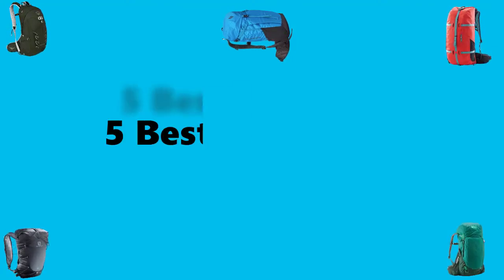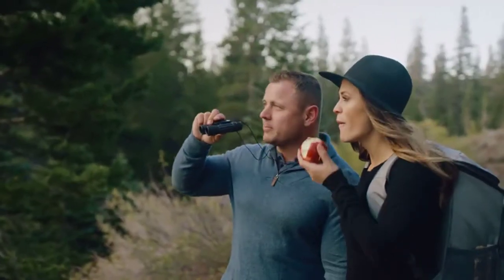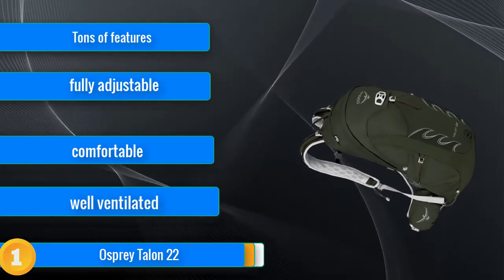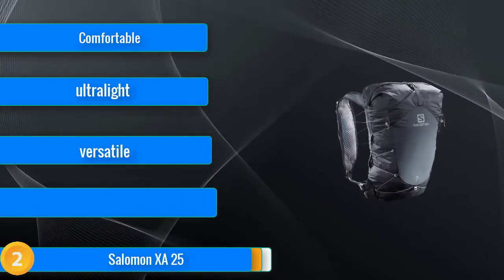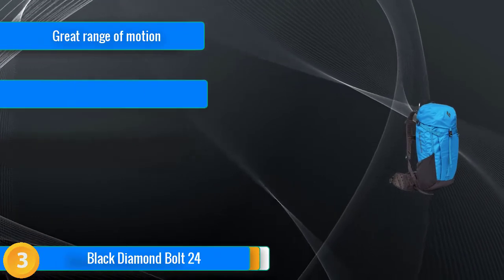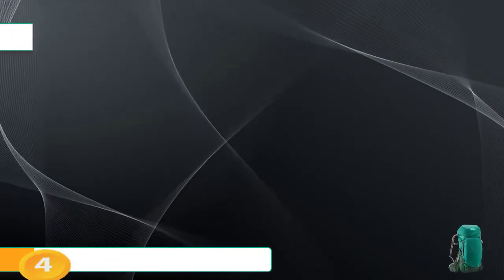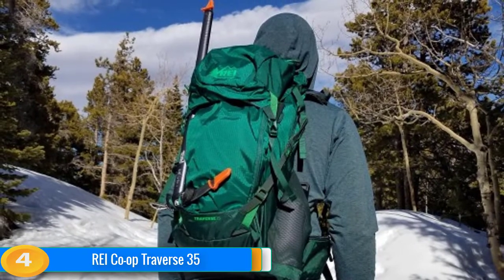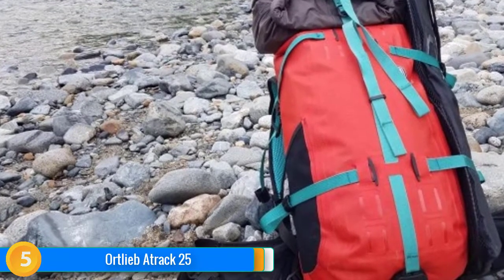Best Backpack Cooler Bag 2023 | Top Rated Backpack Cooler Bag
1. Latest Backpack Cooler Bag
2. Best Backpack Cooler Bag
3. Nice Backpack Cooler Bag
4. Beautiful Backpack Cooler Bag
5. Best sell Backpack Cooler Bag

TOP 5 Best Wireless Headphones
TOP 5 Best TV Wall Mount
TOP 5 Best Eyeliner Makeup
TOP 5 Best HD Cleansing Brush
TOP 5 Best Backpack Cooler Bag
TOP 5 Best Aluminum Video Tripod Kit
TOP 5 Best Wireless Color Printer
TOP 5 Best Video Camera
TOP 5 Best Laptop Cooler Cooling Pad
TOP 5 Best HDMI Splitter
TOP 5 Best Bluetooth Backpack Cooler Bag Sing Stand

                                       Description

Today’s video, we are here with Backpack Cooler Bag  available on the market right now. We recommend to see it before you buy. Our team of Backpack Cooler Bag  experts has taken a vast research work on them for saving both of your time and energy.To explore the best, they’ve spent many hours on the market and come with these just top  Backpack Cooler Bag .There are many same products in the market for sale and it’s a bit confusing for consumer. But our experts have limited down them into five by considering their overall performance, design, usability, and features with checking the manufacturer's record to provide you the best Backpack Cooler Bag  in 20  Backpack Cooler Bag . This is completely a neutral Backpack Cooler Bag review you can rely on. Be with us and find the most suitable for your needs.

This channel called Review Infinite is a participant in the Amazon Associates Program, which means we earn from qualifying purchases.